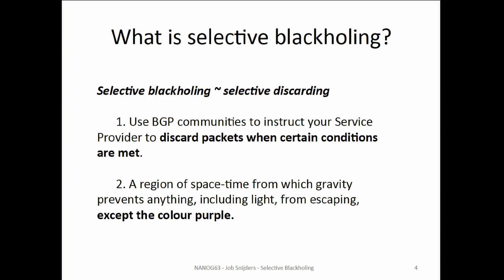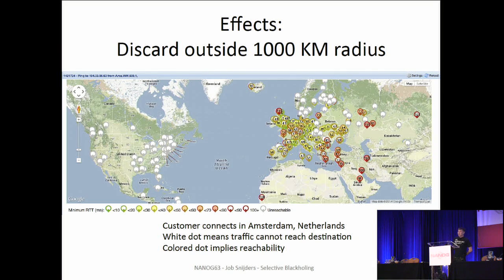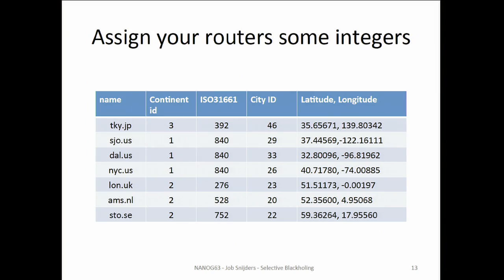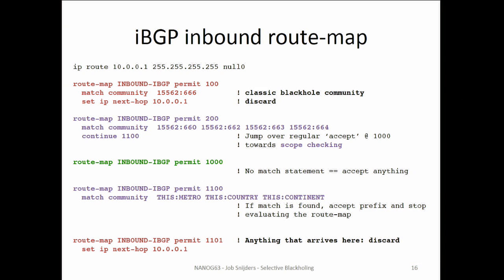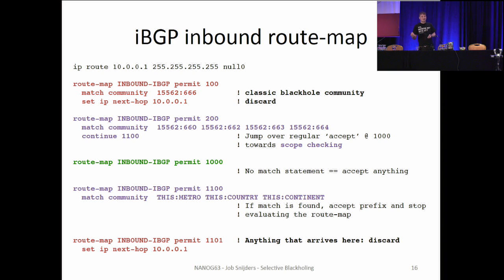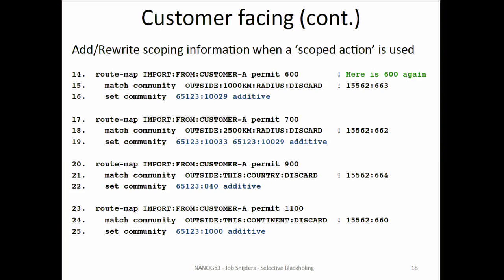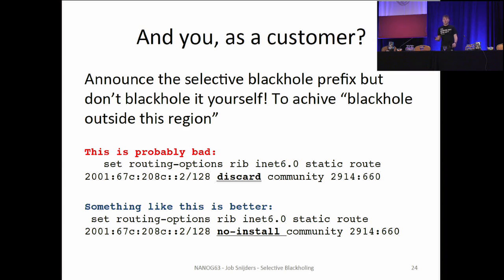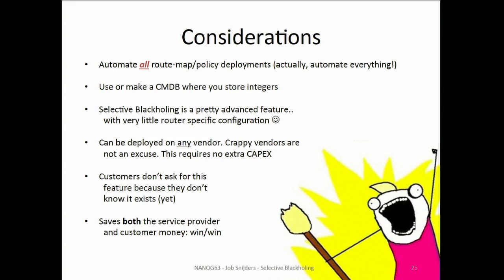Selective Blackholing - How to Use & Deploy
Speakers: Job Snijders, NTT Communications
While DDoS are commonplace in today's networks, effective mitigation is either very costly or you throw out the good with the bad when using a conventional blackhole community. In the author's humble opinion selective blackholing is very effective, and arguably the cheapest way to deal with DDoS attacks. This BGP community scheme is designed based on the theory that most prefixes (and content) have a geopgrahical significance which decreases as distance between the sender and receiver of traffic increases. Most often big DDoS attacks are sourced world-wide, but most legitimate visitors come from within a certain radius. In other words: a Texas gun shop owner doesn't care about Dutch visitors during a DDoS attack. The objective of this presentation is to explain how to interpretate selective blackhole communities as an end-user, and elaborate on how one might implement such a scheme as a network operator.